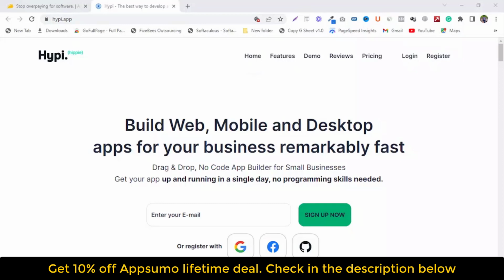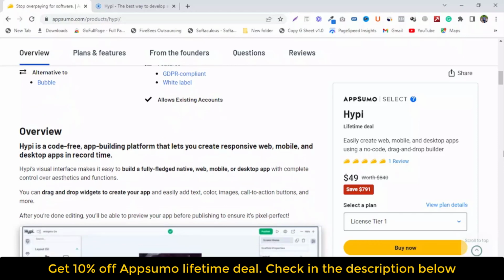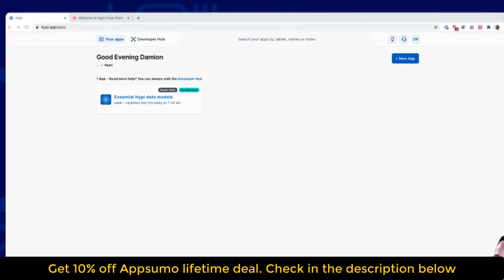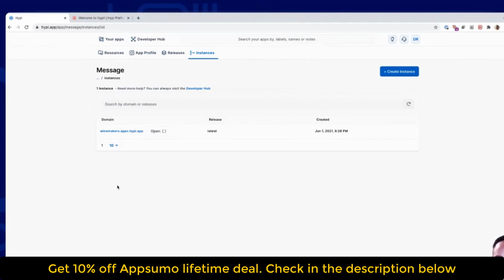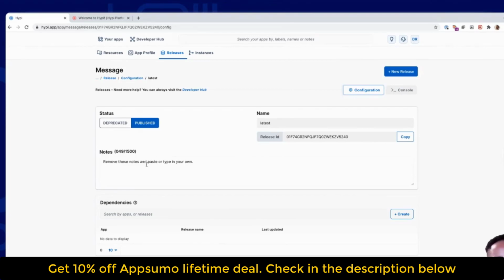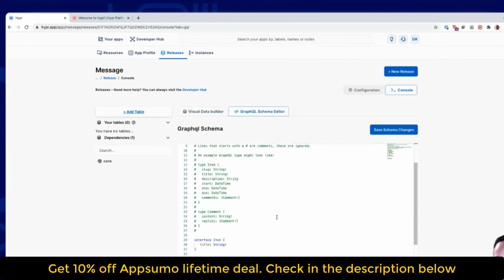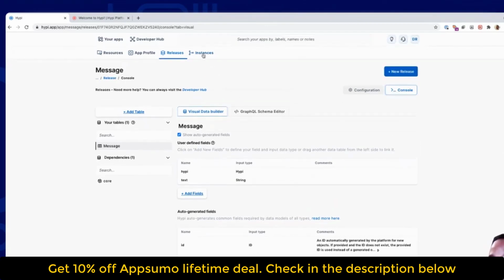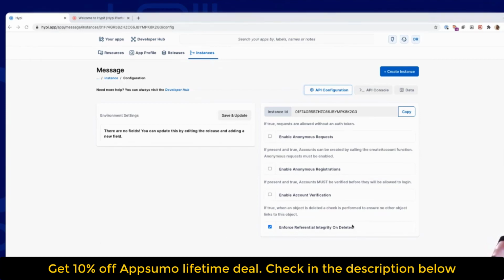Hypi review & Hypi lifetime deal $49 on Appsumo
Hypi is the best website builder for anyone looking to create web, mobile, and desktop apps. With Hypi, you can easily create web and mobile apps without any coding or design experience. Plus, the builder is free to use and includes a lot of features, like user registration, push notifications, and in-app payments. So if you're looking to create a new app or update an old one, Hypi is the perfect builder for you!

Visit the "Hypi Appsumo Lifetime deal" deal page.